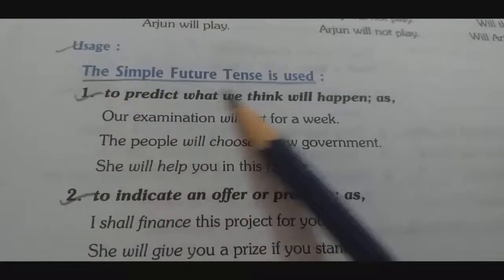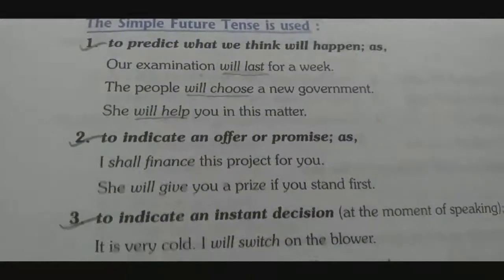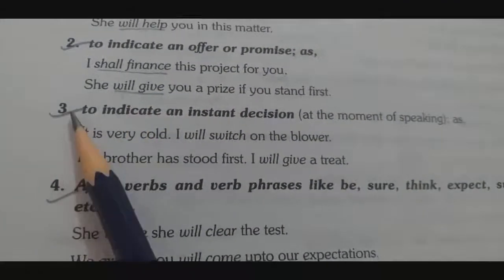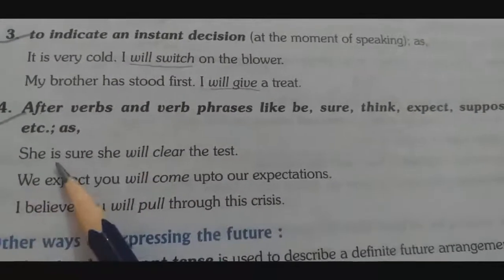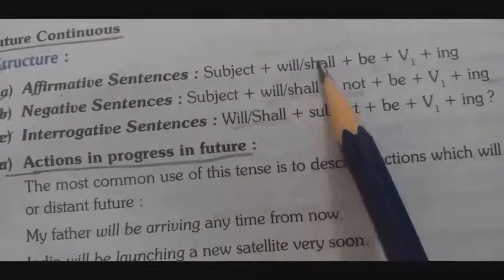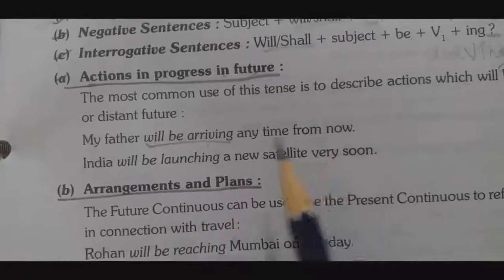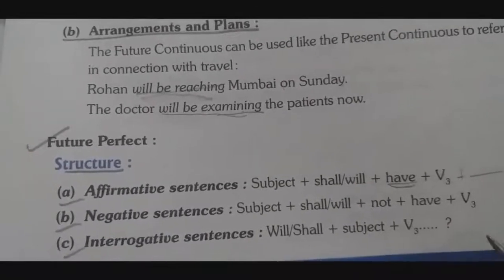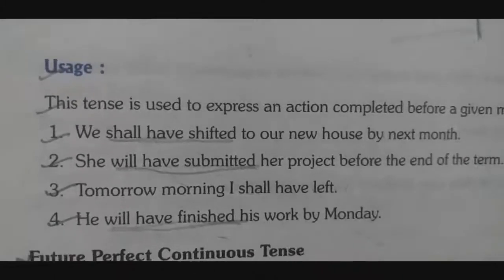Class 7+8//English Language// Verb- Future Tense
Explanation of Simple Future, Future Continuous and Future Perfect Tense with simple examples.